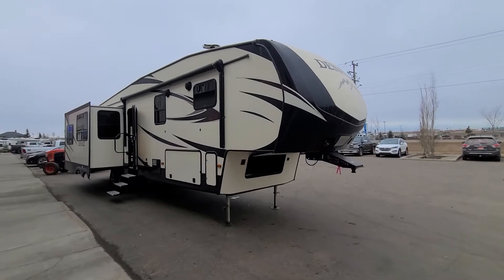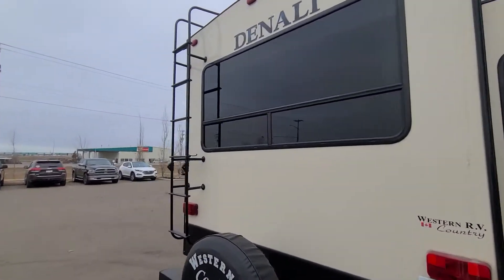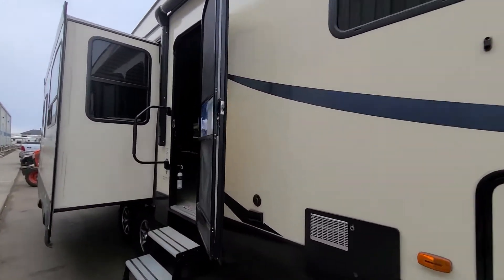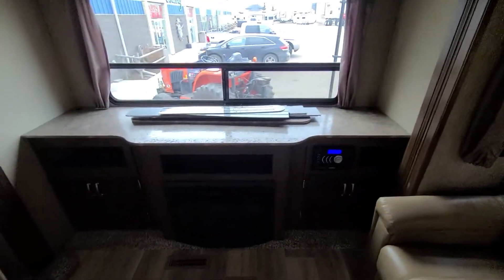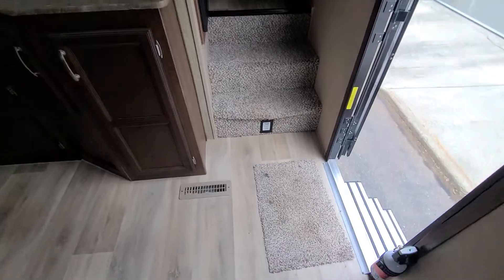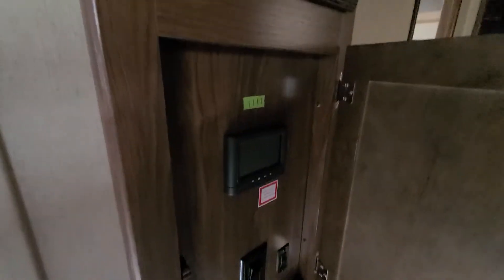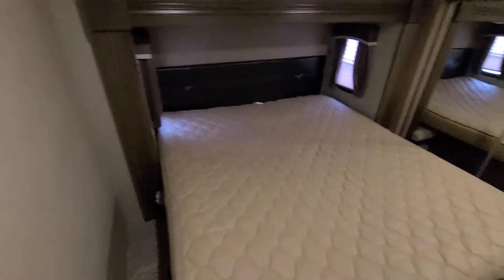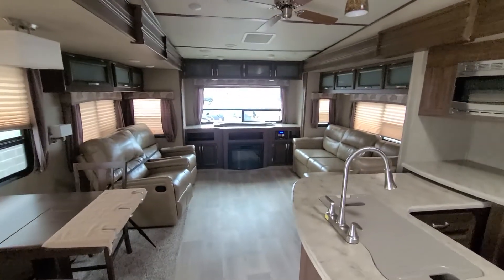2018 Denali 316RES